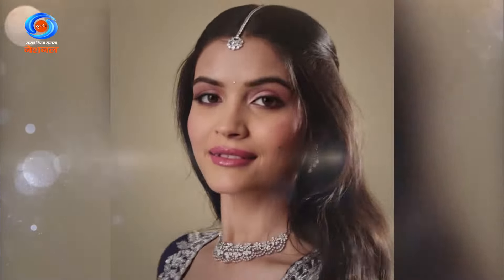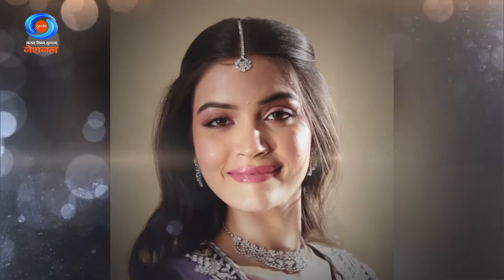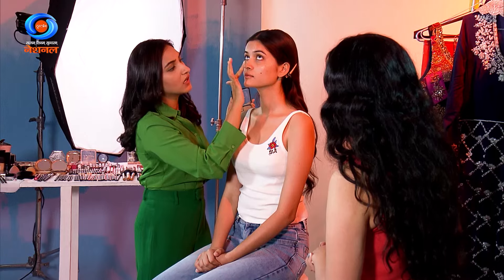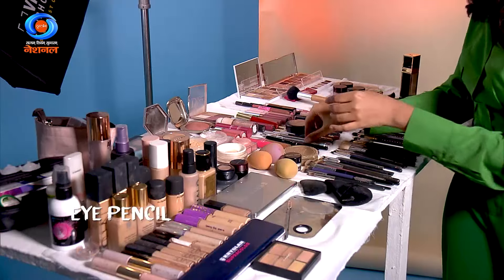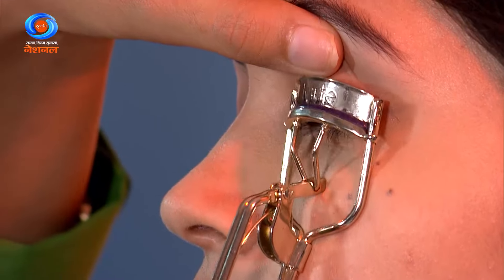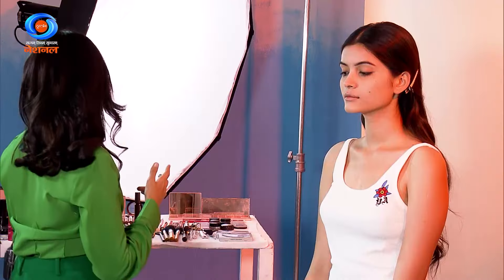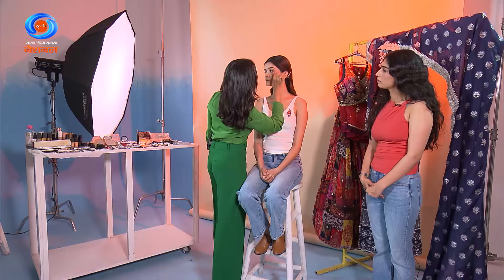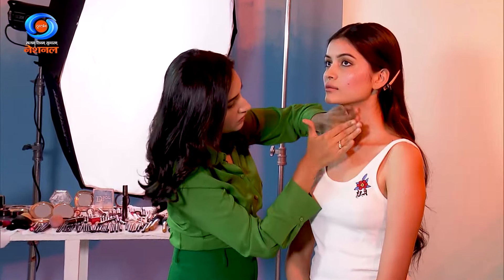DD Morning Show | Wake Up Make Up | No-Makeup Makeup Look | 19th June 2024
Welcome to the DD Morning Show! In this episode of "Wake Up Make Up," we're diving into the art of achieving the perfect No-Makeup Makeup Look. Join our beauty expert as they guide you through simple and effective techniques to enhance your natural beauty with minimal effort.

Time of Telecast – 08:00am (Wednesday)
Segment – “Wake Up Make Up” – Special Capsule on Makeup Tips
Producer – Sunil Dutt Sharma

DD National blends a healthy mix of entertainment, information and education. All major National events like Republic Day Parade, Independence Day Celebrations, National Award Presentation ceremonies, President and Prime Minister’s addresses to the Nation,  President’s address to the joint session of Parliament, important Parliamentary debates, Budget presentations, involving India and other important sporting encounters are also telecast live.